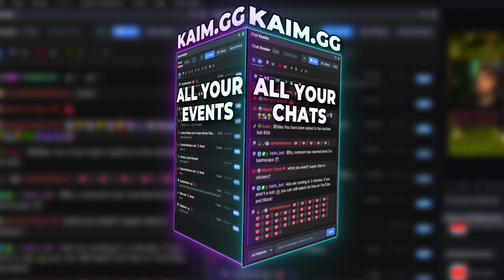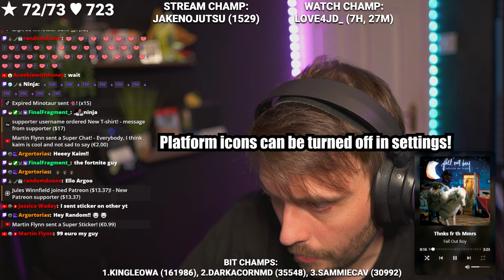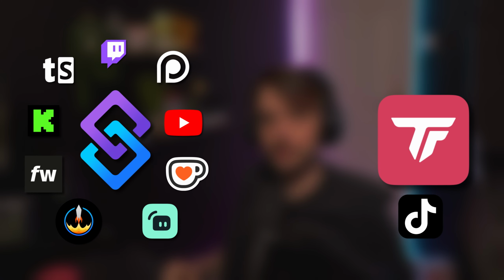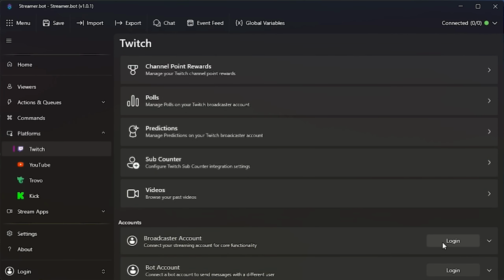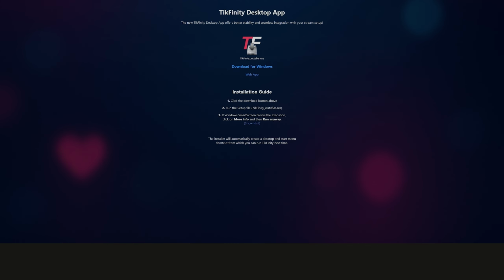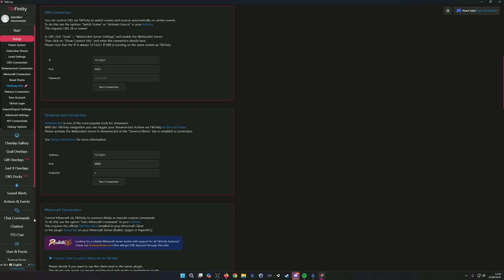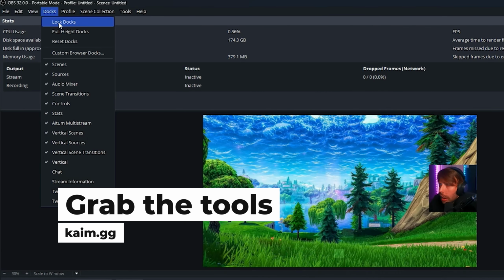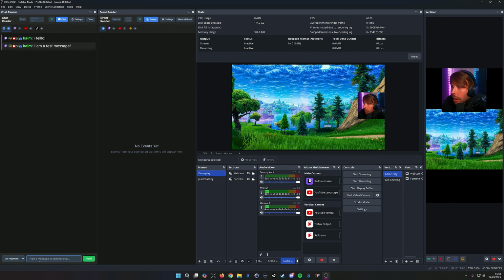I Made A Combined Chat and Event Reader for EVERY Streaming Platform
Looking for a way to handle all your platforms chats and events, including Tiktok? Take a look at my chat and event reader!

*🔴Looking to get started on Tiktok Streaming? Get in touch!*

*Chapters*
00:00 Intro
00:26 Chat and Event Reader Feature highlight
02:32 Quick Setup
02:51 Streamerbot Setup
03:52 Tikfinity Setup
03:59 Want help getting started streaming on Tiktok?
04:24 Back to Tikfinity Setup
05:39 Getting the docks into OBS
06:05 Reader settings quick rundown
06:17 Advanced Chat Reader settings
07:02 Troubleshooting
07:30 Battle tested
07:51 How to grab the tools
08:34 Come see them live!

Miditeck, GameChops, Jokabi - Colgera Battle (feat. Mikel) (Original Mix)
GameChops, Jokabi - Title Theme (Original Mix)